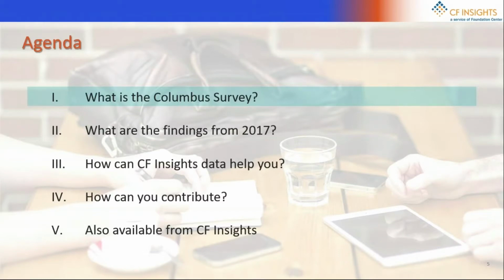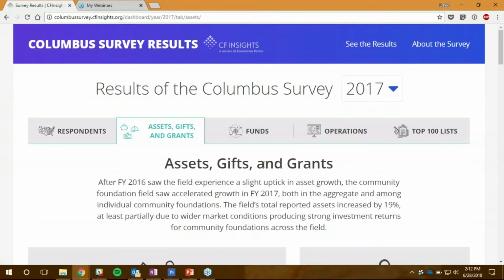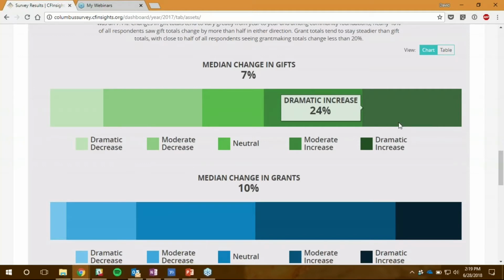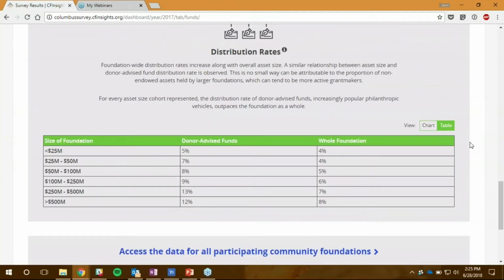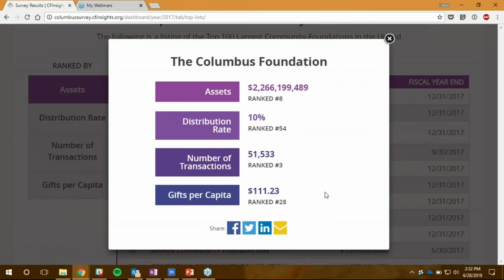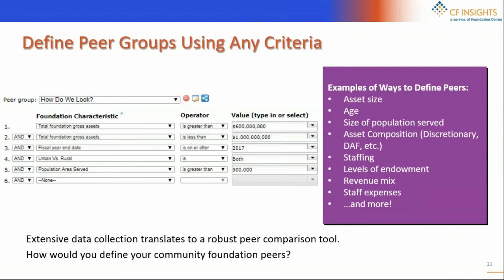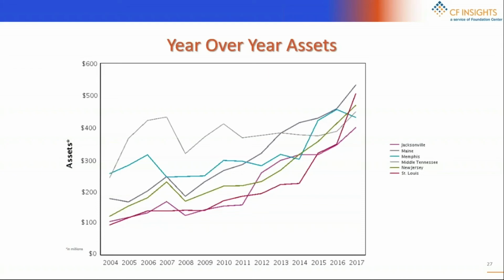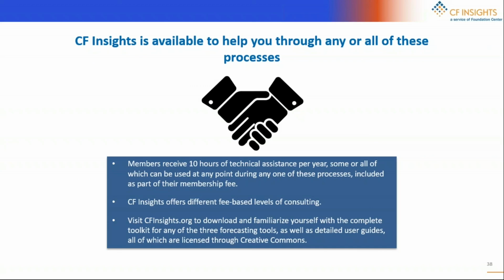2017 Columbus Survey Results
CF Insights member services manager David Rosado shares key findings from the latest "census of the community foundation field," and discusses how you can make CF Insights data help your own community foundation. Visit columbussurvey.cfinsights.org to learn more!